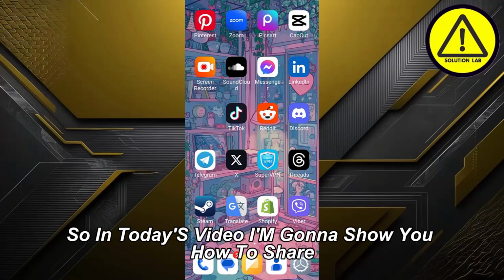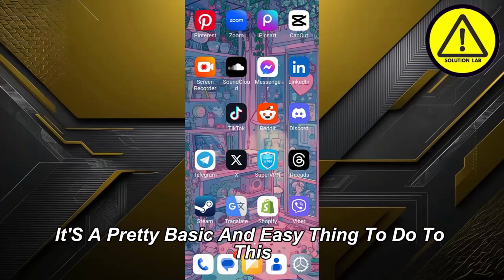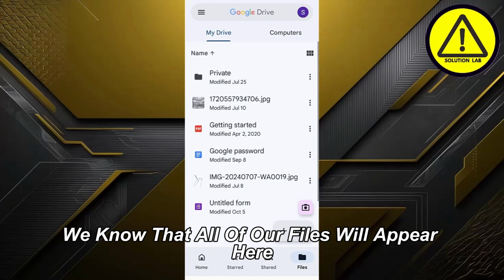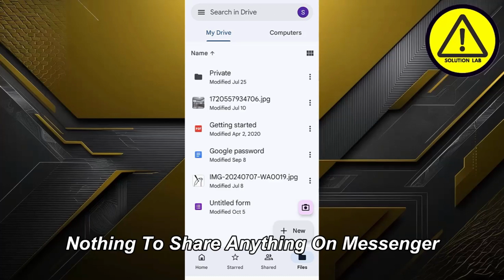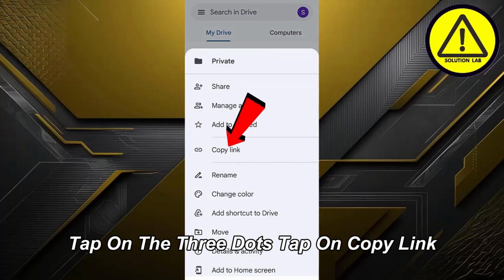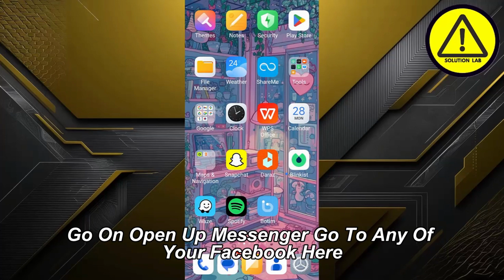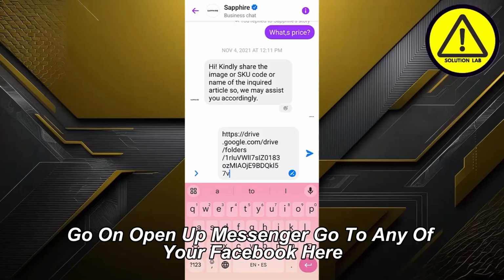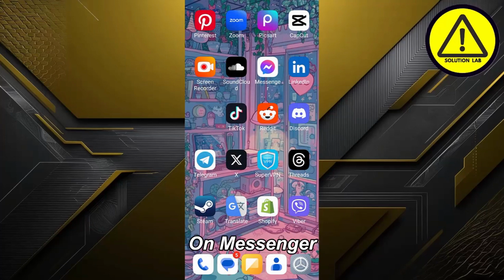How To Share Google Drive On Messenger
In this video we will learn "How To Share Google Drive On Messenger"